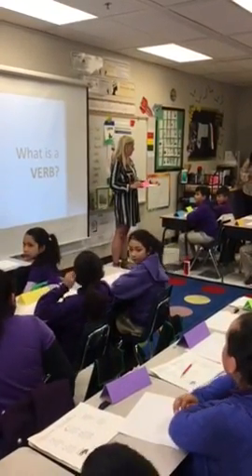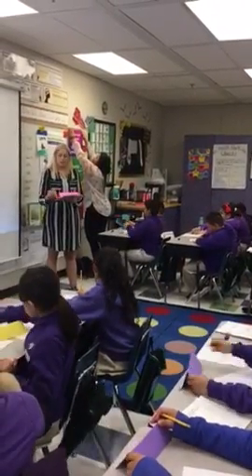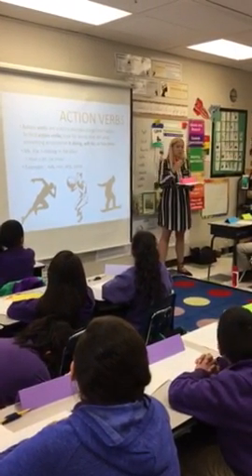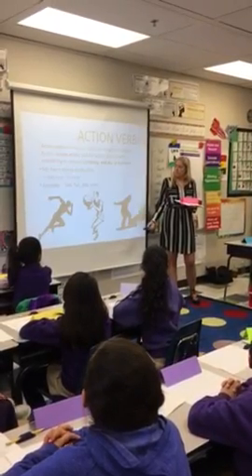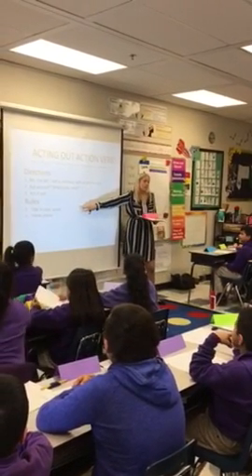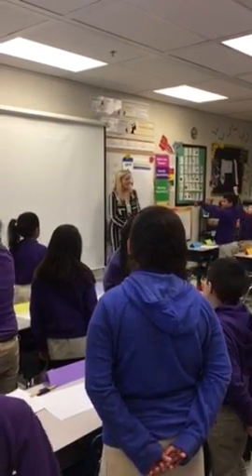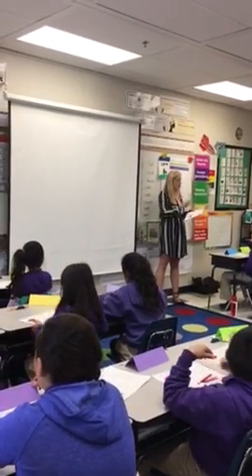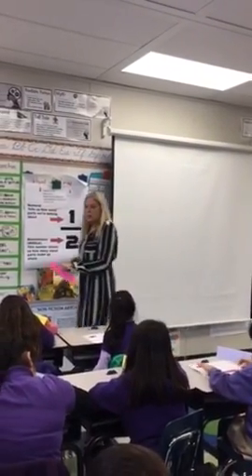C.Fox - 2.3 sample lesson